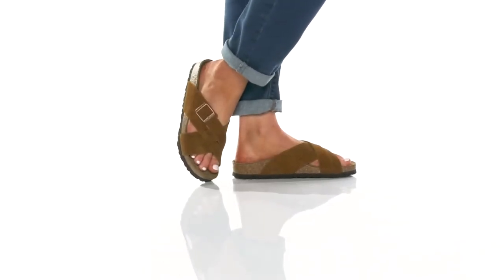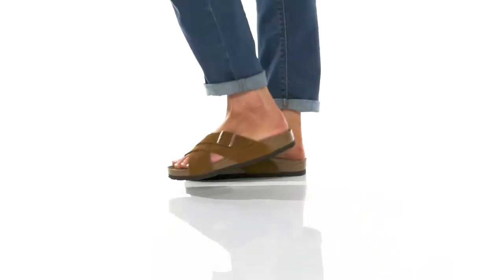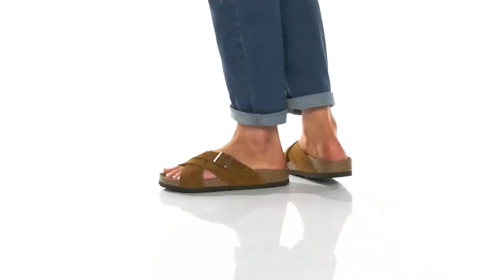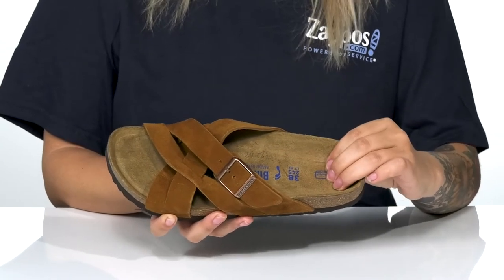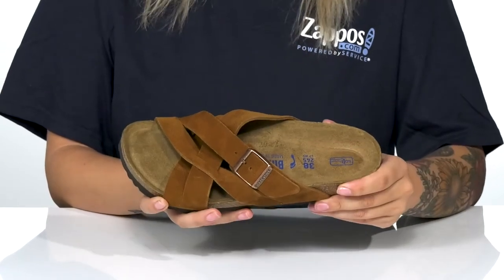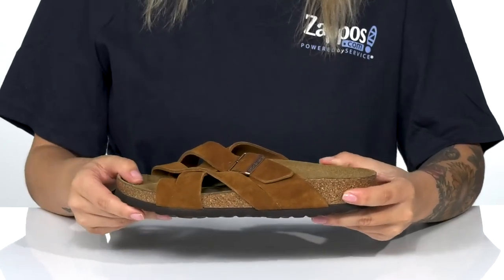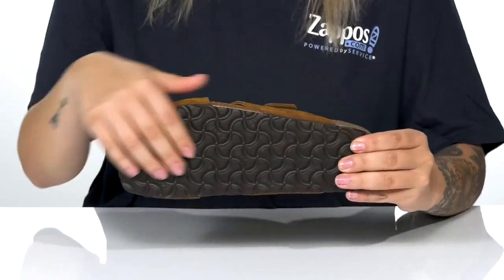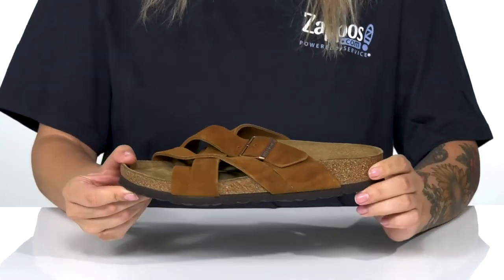Birkenstock Lugano Soft Footbed SKU: 9526287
Birkenstock&reg; Size and Width Chart
Please be advised that the Birkenstock&#174; Narrow width can accommodate both traditional narrow and medium widths.
The Birkenstock&reg; Lugano Soft Footbed will caress your feet and help you take another step in comfort during your busy day.
Foot forming silhouette with a double cross over strap and buckle detail design.
The soft footbed features a foam layer inserted between the cork layer and suede liner. Microscopic air bubbles cushion your feet while providing moderate arch support.
Offers a suede-lined, anatomically correct cork and foam padded footbed designed to mold to your feet, creating a custom footbed that supports and cradles every step.
Raised toe bar is designed to encourage the natural gripping motion of your feet.
Neutral heel profile and deep heel cup keeps the natural padding of the foot under the heel where it belongs, distributing body weight more evenly.
Heat Warning - Cork footbeds or EVA soles can be damaged by exposure to concentrated heat. Do not leave your footwear in direct sunlight or in closed cars on warm days. If your footwear becomes wet, allow it to air dry slowly, away from direct heat.
Leather upper, lining, and footbed.
Synthetic outsole.
Imported.

Product measurements were taken using size 38 (US Women's 7-7.5), width Narrow. Please note that measurements may vary by size.